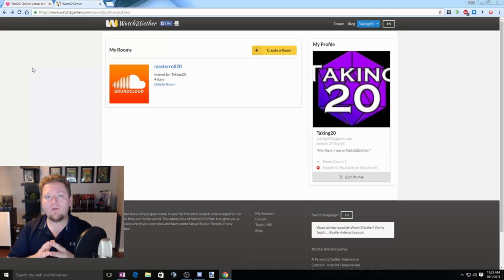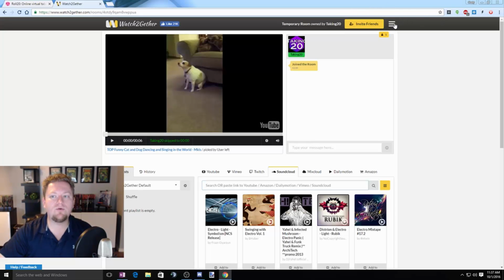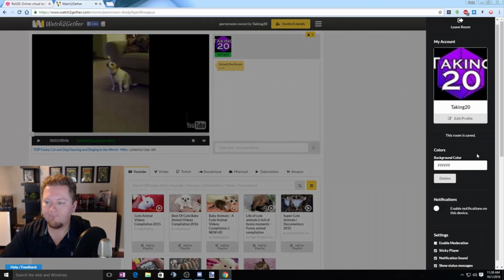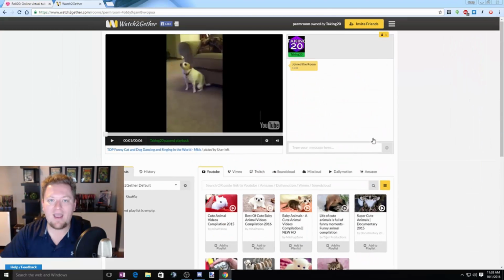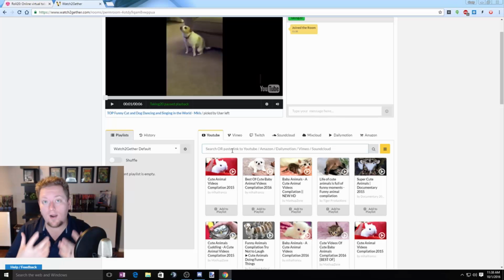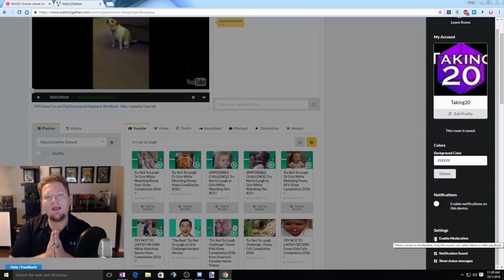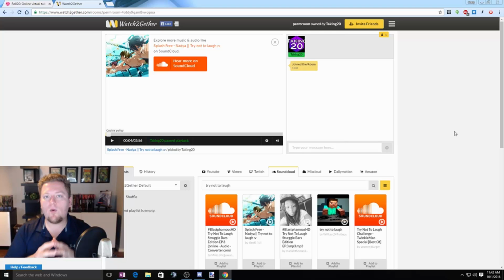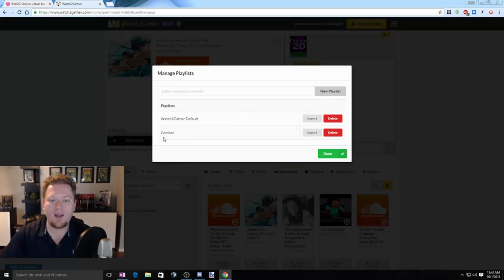Roll20 Master Series - The Hands Down Best Music Player For Your Game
Unlucky number 13 in my Roll20 Master Series. This video will show you the single best option for playing music in your Roll20 games. Heck, it's even a great tool even at a real table.

Do you have a gaming product you think people would want to see a review on or learn more about?